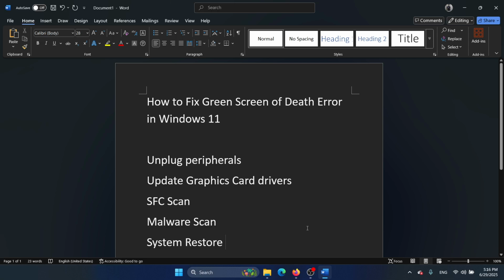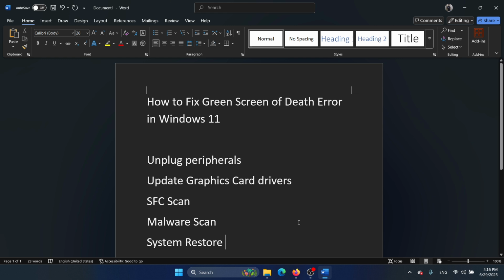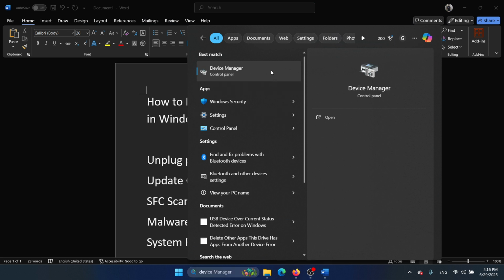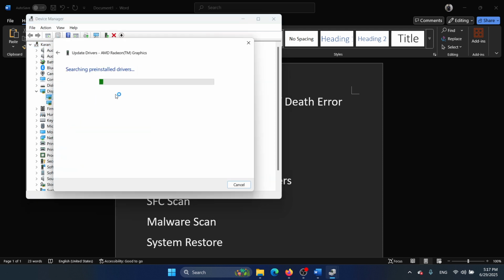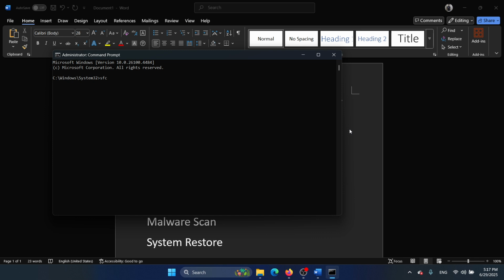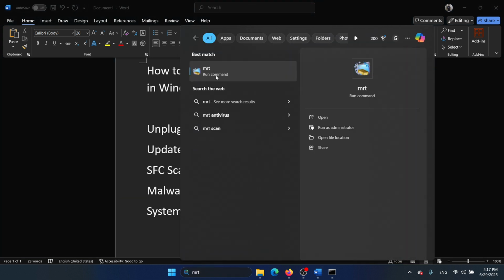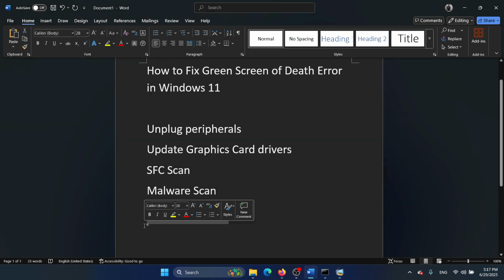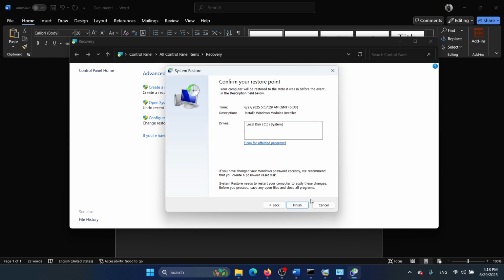How to Fix Green Screen of Death Error in Windows 11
Video Title: How to Fix Green Screen of Death Error in Windows 11

If you wish to Fix Green Screen of Death Error in Windows 11 then please watch this video.